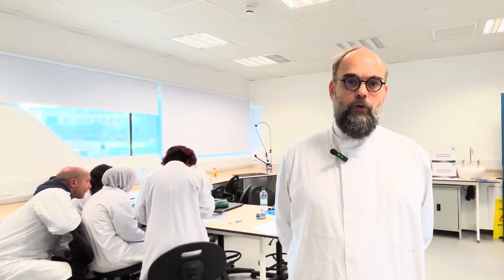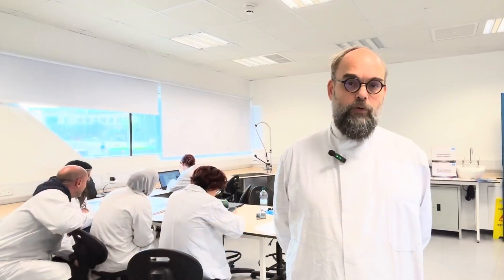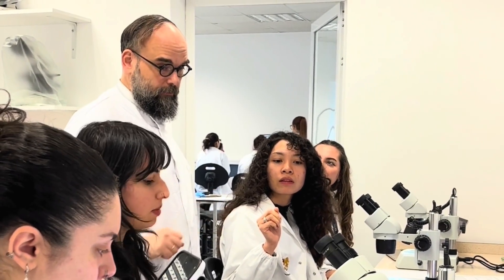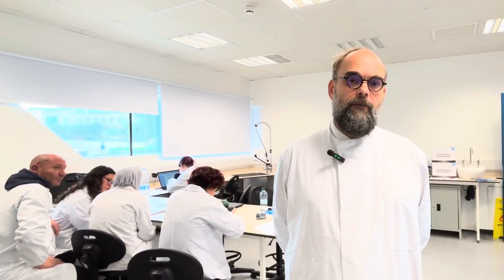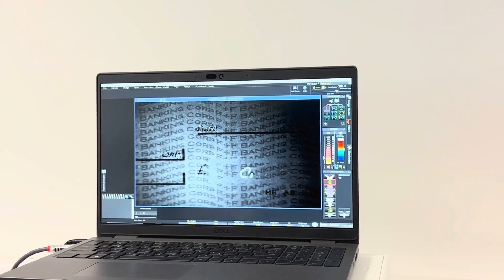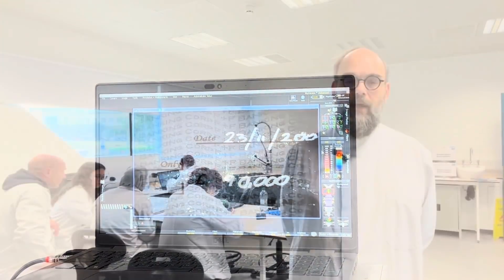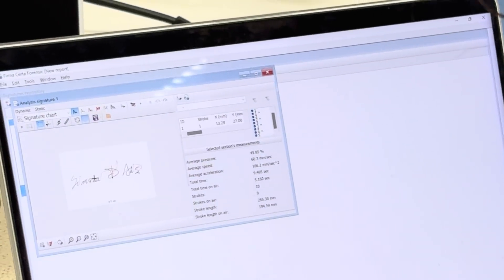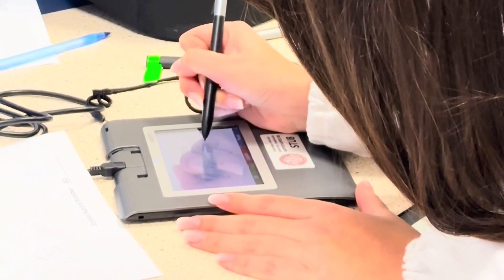Handwriting & Document Examination Lab | 2nd Year BSc Forensic Science & Criminal Investigation.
🔬 Dive into the world of forensic science with our 2nd-year BSc students as they explore Handwriting & Document Examination in this hands-on lab session! Led by Nikolaos Kalantzis, a seasoned Document Examiner with global expertise, this session combines theory and practice to unravel the secrets behind questioned documents. Watch as future forensic experts sharpen their investigative skills.